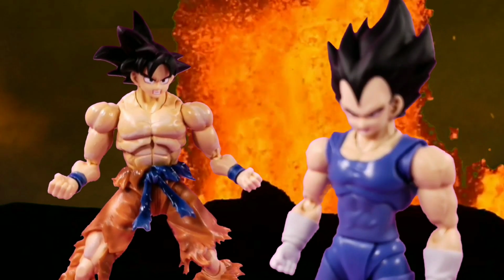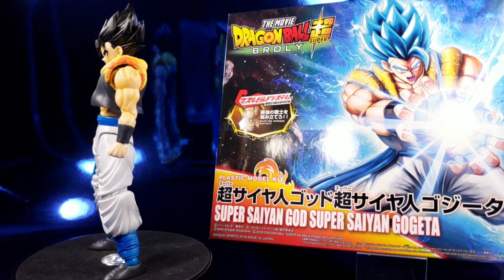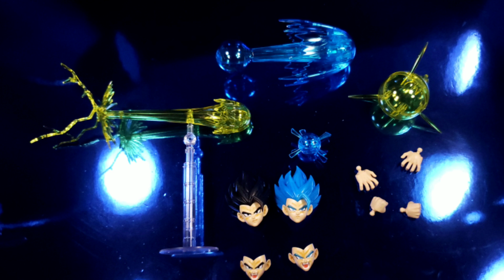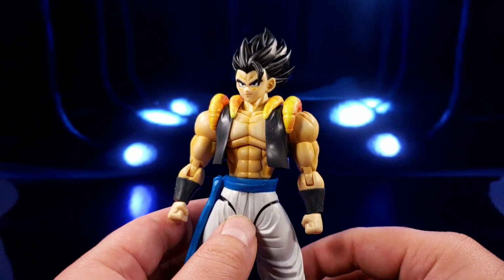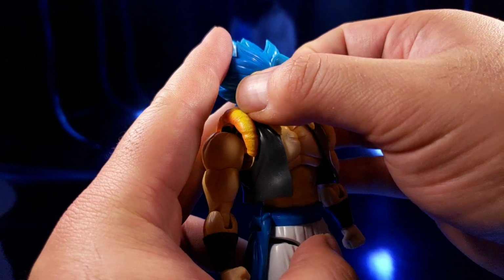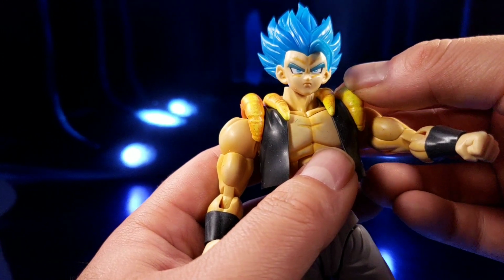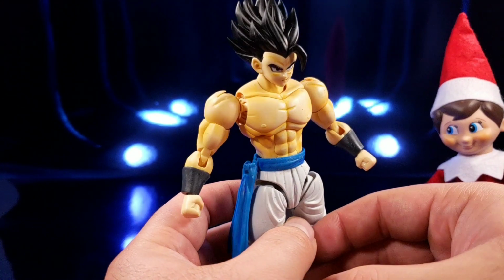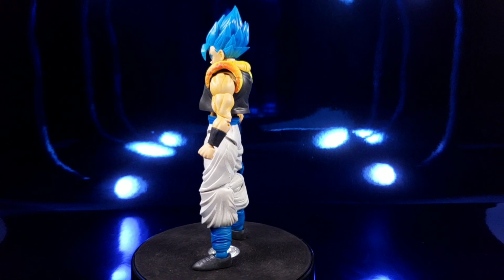FIGURE-RISE STANDARD SUPER SAIYAN GOD SUPER SAIYAN GOGETA FIGURE REVIEW